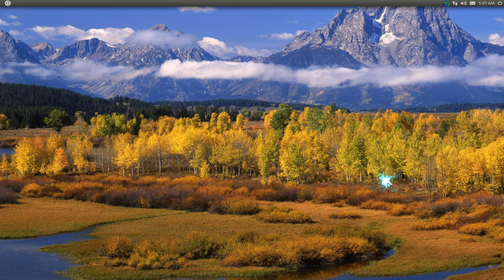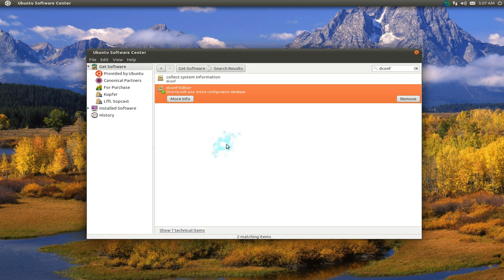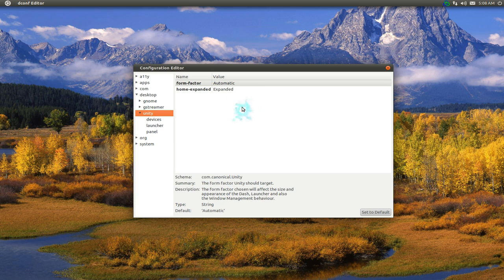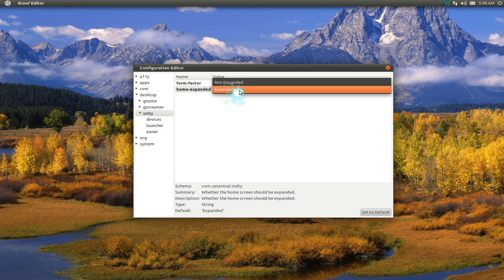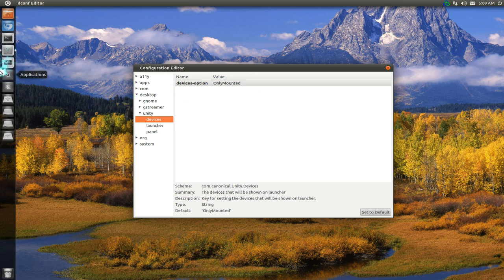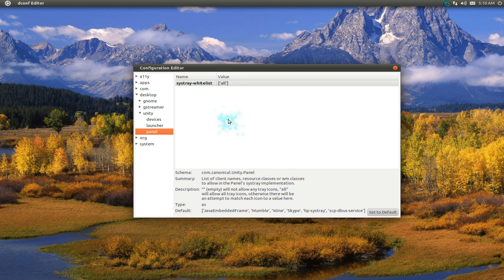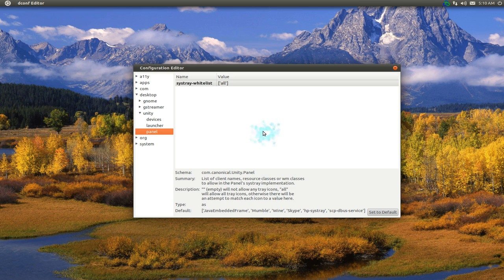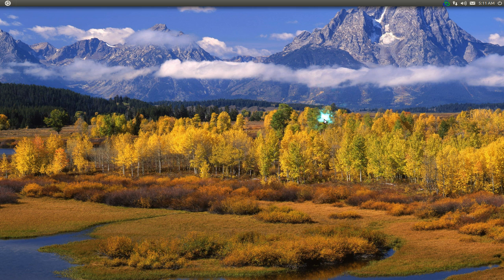Configure Unity - Dconf Editor - Ubuntu 11.04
install dconf-tools

Alt+F2, type dconf-editor

make changes

alt+f2, type unity --replace

Description: Simple key-based configuration system
 dconf is a simple key-based configuration system.